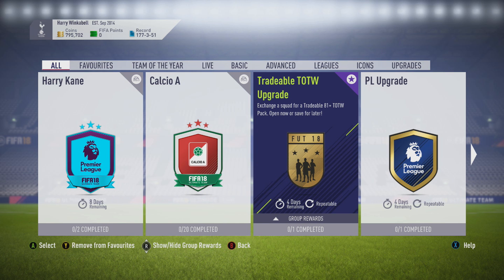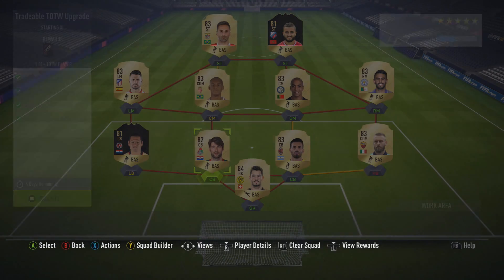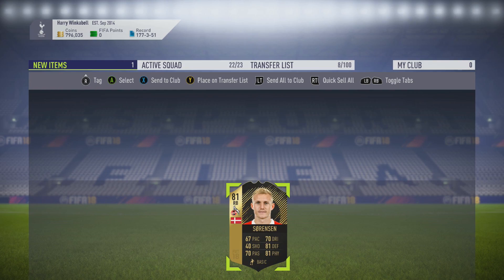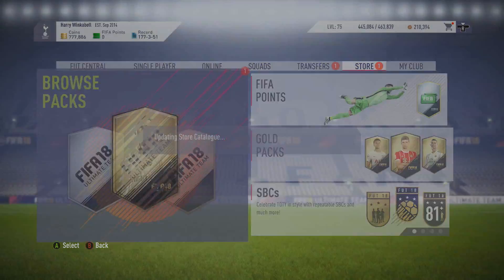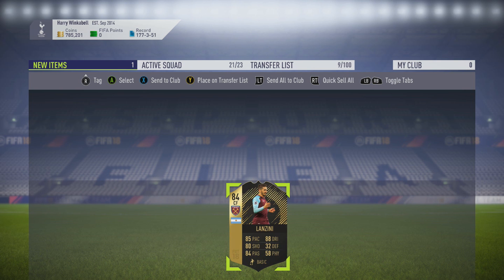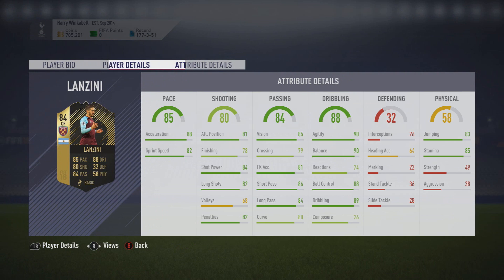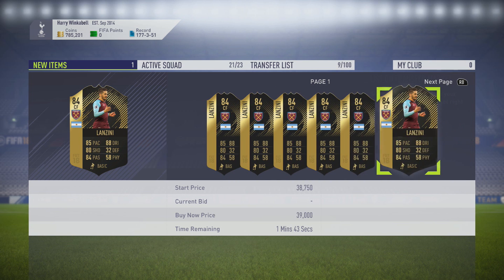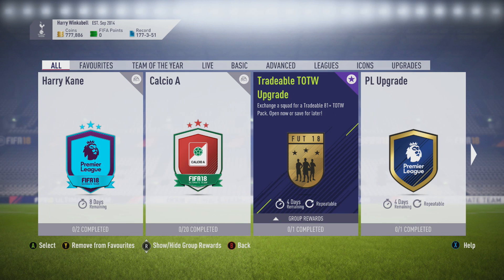FIFA 18 | TOTW Tradeable SBC for under 40k | CHEAP & EASY | Walkout IF!!!!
Today I show you guys the cheapest and easiest way to complete the TOTW Tradeable SBC. I also get myself a walkout IF.